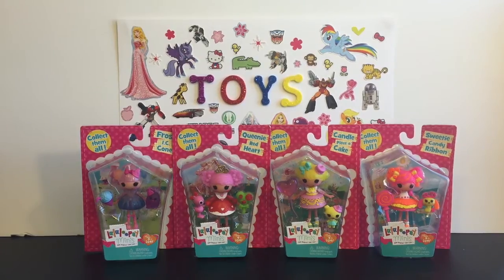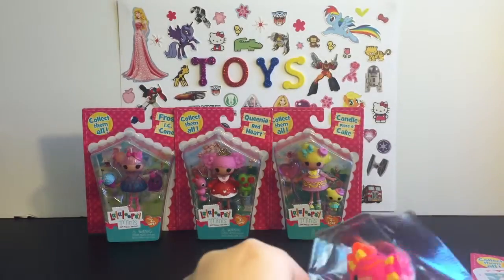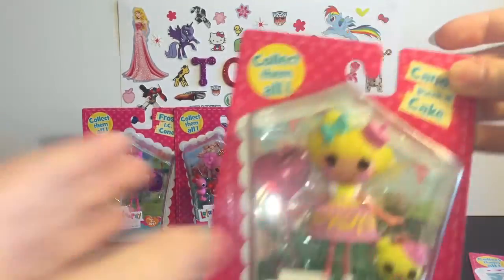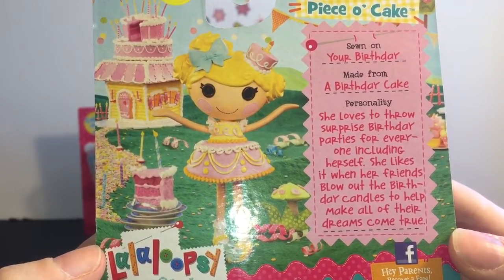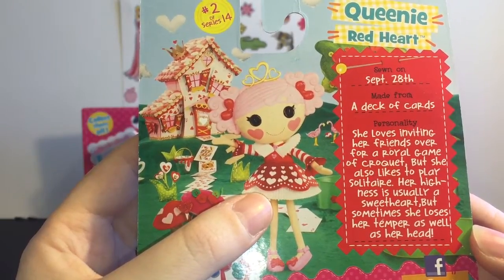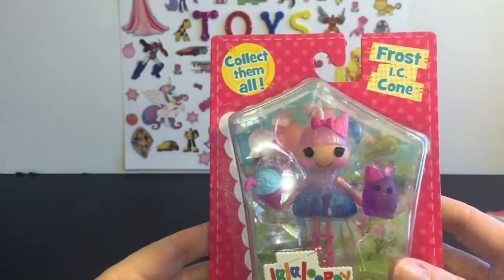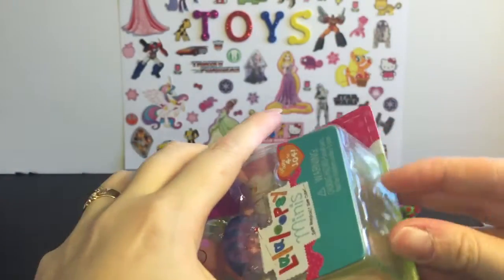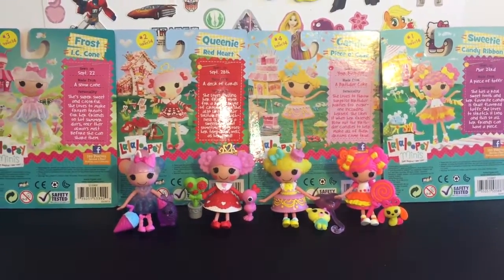Lalaloopsy Mini figures Toy Opening & Review: Sweetie Candy Ribbon, Queenie, Candle, Frost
Welcome to my opening and review of the Lalaloopsy mini figures: Queenie Red Hearts, Frost I.C. Cone, Candle Piece O' Cake, Sweetie Candy Ribbon
These figures are licensed by MGA Entertainment